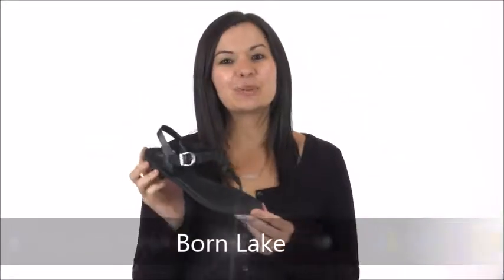Born Lake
Born Lake Sandals